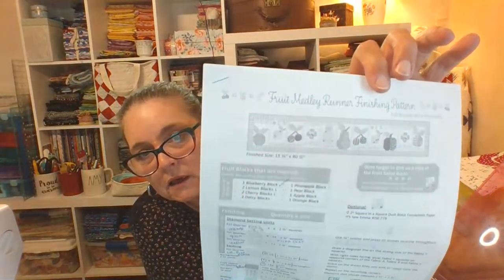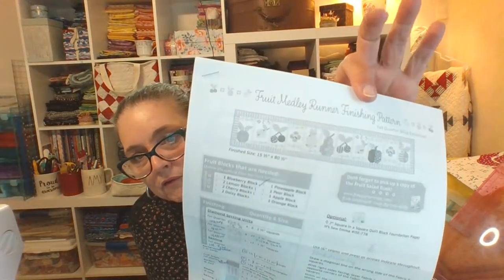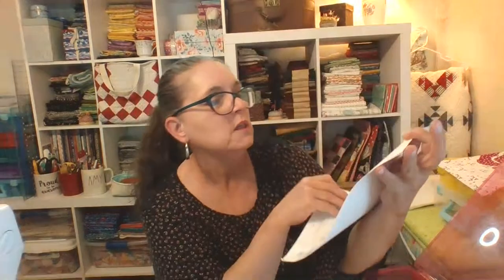Quilt Tube #28 - Multiple Project Updates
Etsy Shop

Links to items discussed:
Elizabeth Hartman Bunny Pattern:
Sew Sampler Sew Along (Pieceful Baskets) quilt kit that starts with the April, 2024 Sew Sampler Box:
Sew Sampler Sew Along April 2023 thru March 2024 - Pressed Flowers Patterns:
Heather Peterson, Anka's Treasures (Indigo Garden Fabric and Trendy Table 2 Pattern Book (also comes in pdf form):